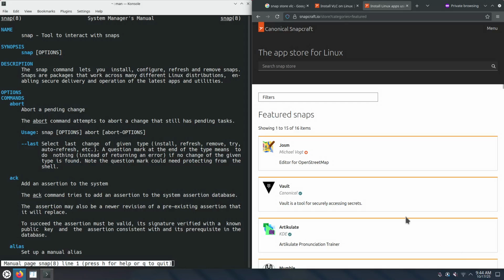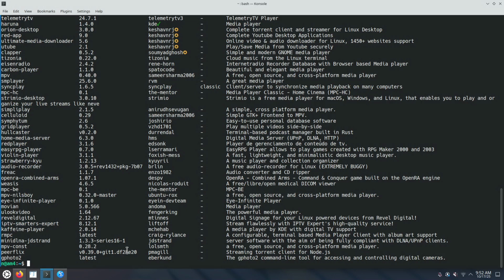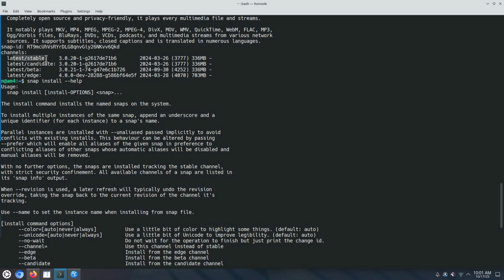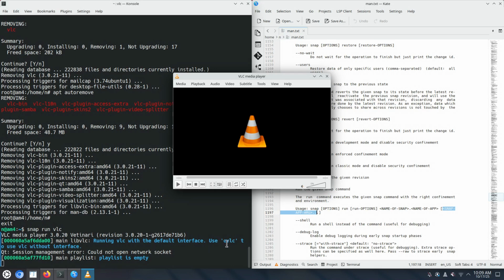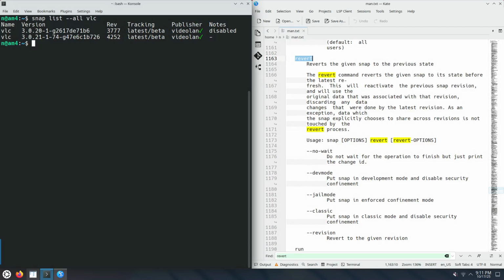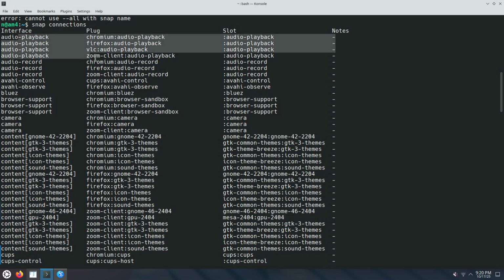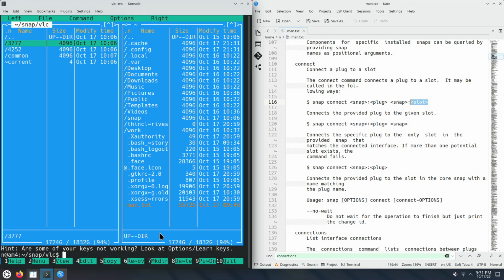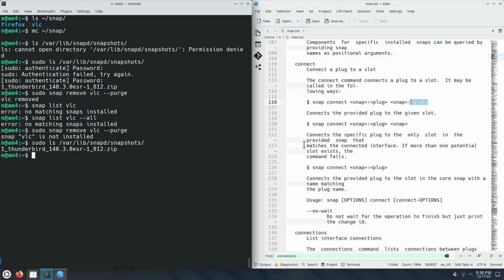snap Linux command complete tutorial - October 2025 - 41ec7046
The snap command line manages snap packages. You can install apps from the Snap Store . You can search for apps. You can uninstall, upgrade, downgrade, take snapshots of the app's data, switch channels and more.